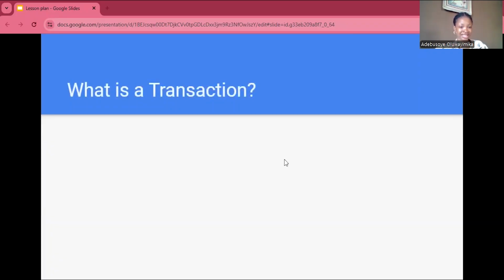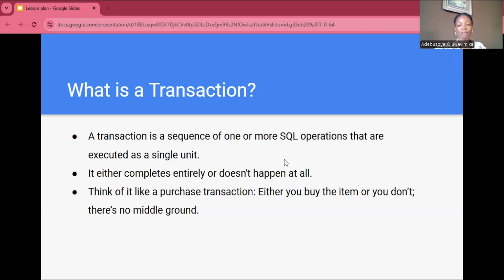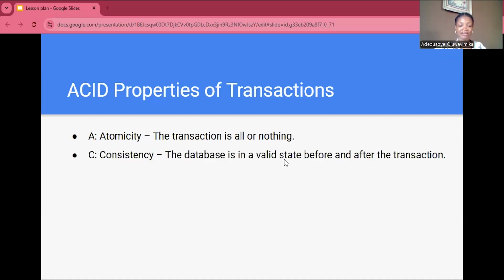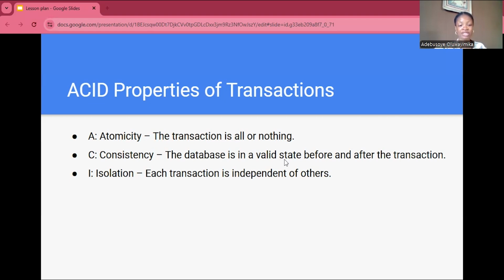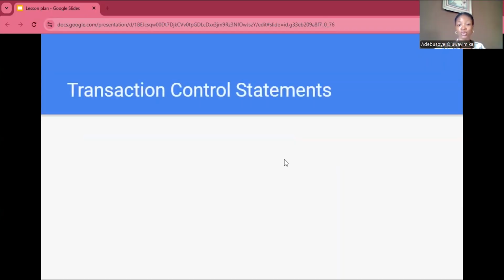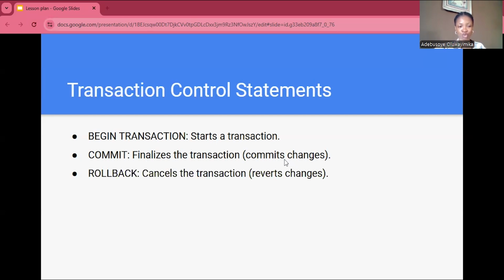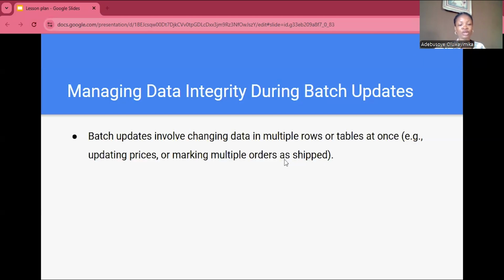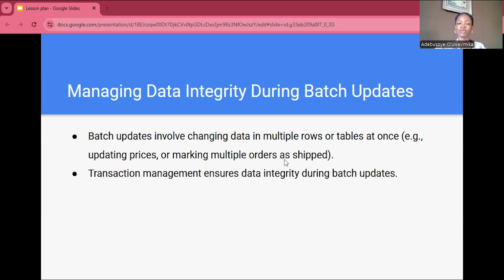SQL Transaction Management | COMMIT, ROLLBACK, and ACID Explained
What happens when something goes wrong mid-way through an SQL update? Or you accidentally delete rows from a table, can you roll it back?

In this video, we’re diving into Transaction Management in SQL, your safety net when working with critical database operations. We’ll break it all down in a way that’s easy to follow, even if you're brand new to SQL.

You'll learn:
✅ What a transaction is and why it's essential in SQL
✅ How to use BEGIN, COMMIT, and ROLLBACK to manage changes
✅ The importance of ACID properties for reliable transactions
✅ Real-world examples of how transactions protect your data from accidental loss

Whether you’re learning SQL for data analysis or managing production databases, this video will help you write safer, more reliable SQL queries.